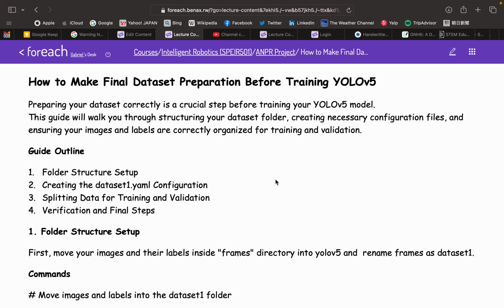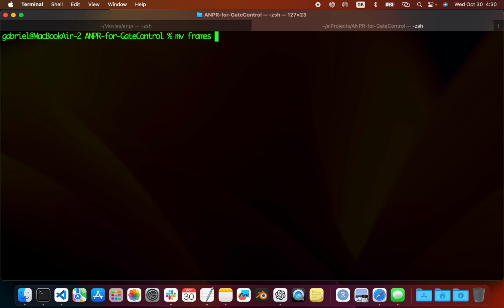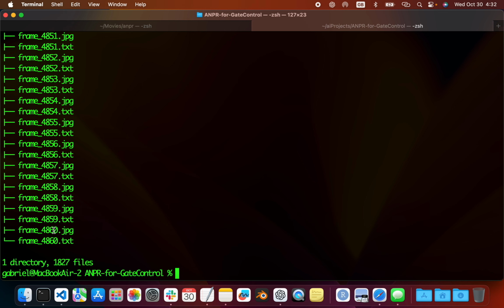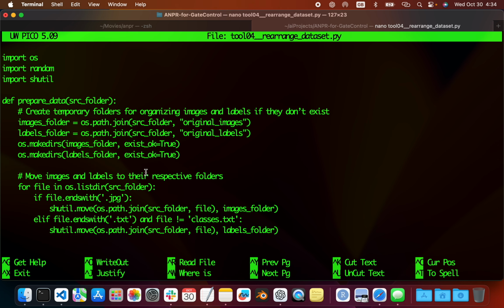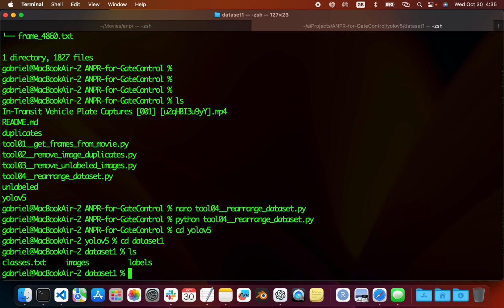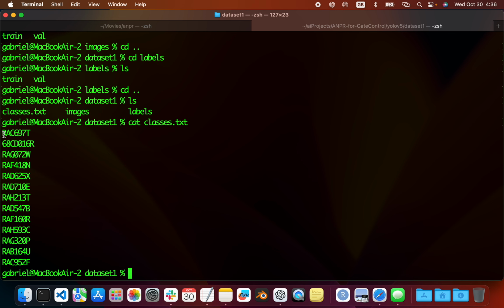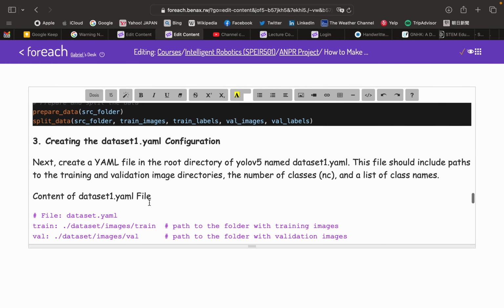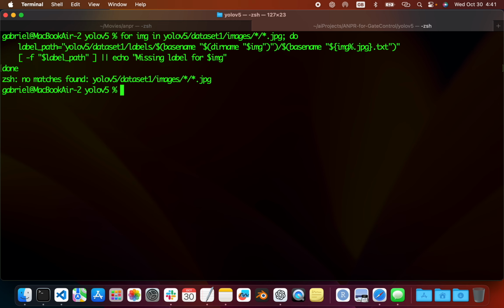AI Dataset Preps, one second before the Training starts! 📋📂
In this video, I guide you through the final steps of dataset preparation for YOLOv5 training.

We’ll cover:
- organizing your dataset folder,
- ensuring correct image-label pairing,
- and creating the necessary configuration files to streamline the training process.

This essential guide will help you avoid common issues in the YOLOv5 setup and optimize your workflow, making sure that your data is ready for efficient and effective model training.

Whether you’re new to YOLO or refining your dataset, these steps will keep you on track for successful model results.